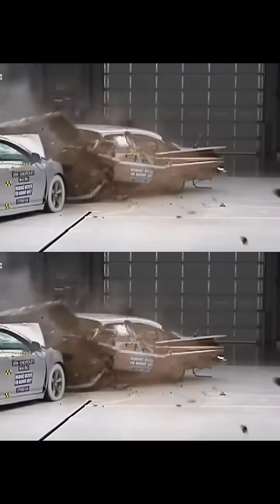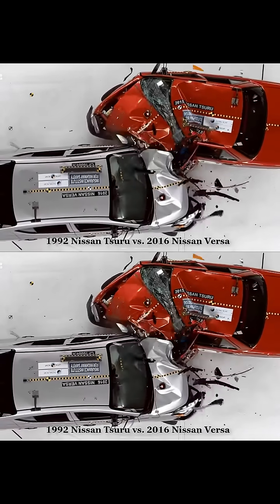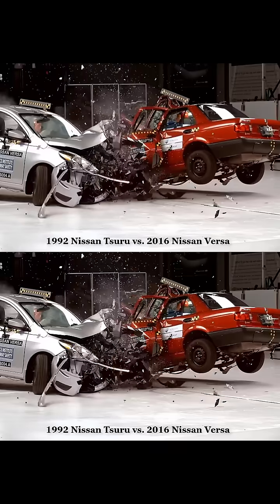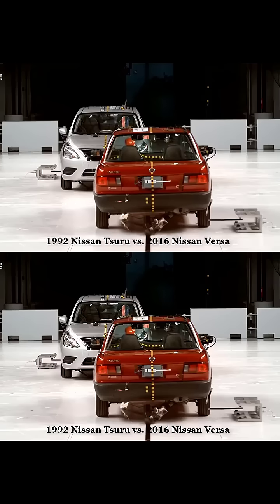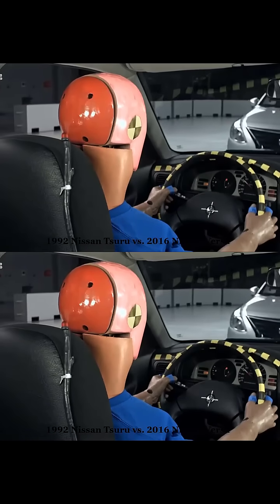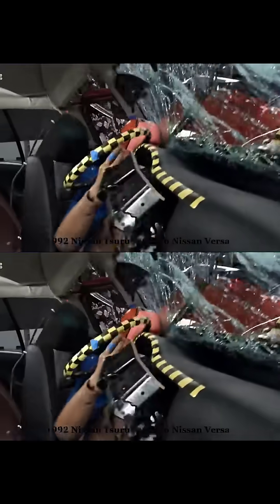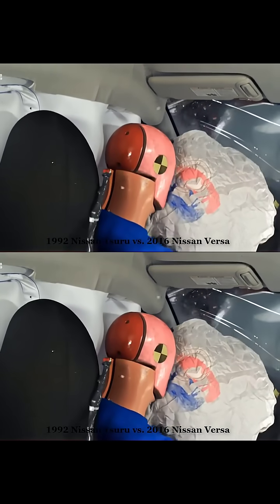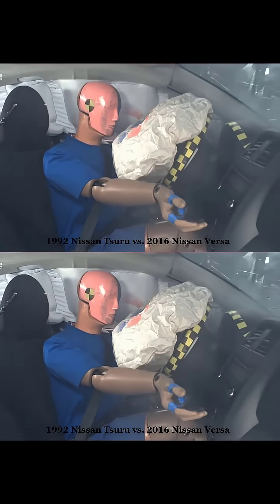Understand why they are safer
Although modern cars may seem more deformable in some areas, this characteristic is a significant advancement in vehicle safety. The controlled deformation zones of current cars absorb impact energy, better protecting occupants by reducing the force transmitted to the cabin. Unlike old cars, whose rigid structure often transferred the impact directly to passengers, modern vehicles maintain the integrity of the cabin, creating a safe space for everyone on board. Combined with advanced systems such as airbags and seat belts with pretensioners, modern cars prioritize the preservation of life and the physical integrity of occupants. Therefore, although they may be more deformable, modern cars are indeed safer.